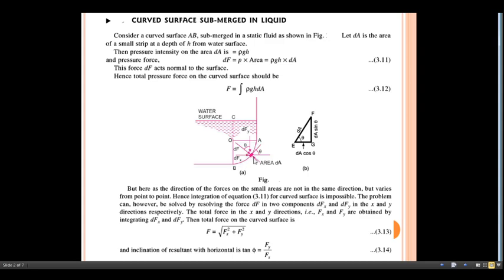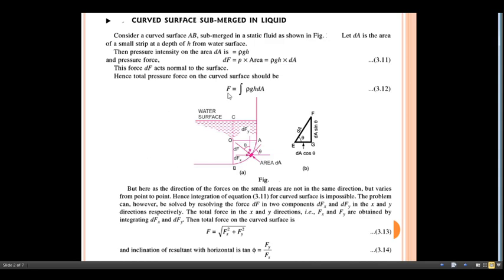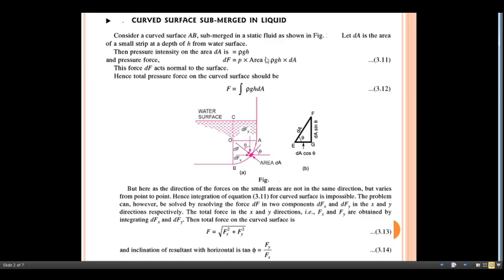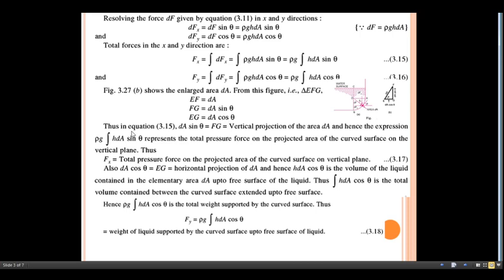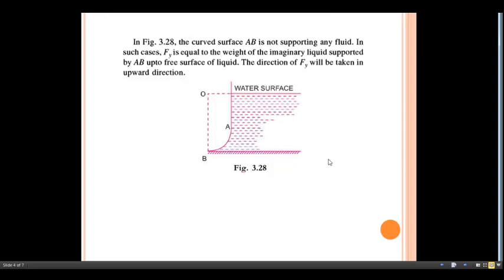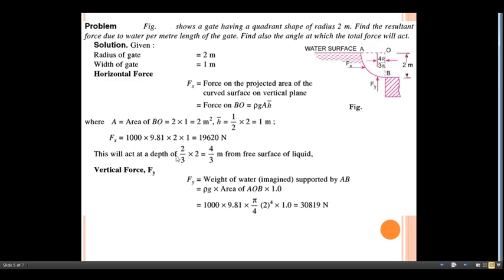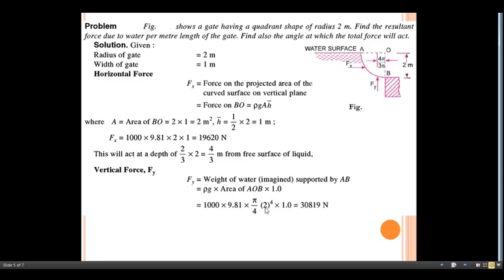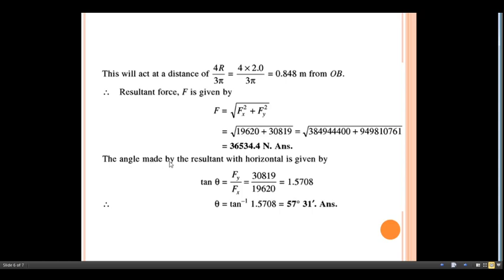Fluid Mechanics ||Hydrostatic forces on surfaces: Curved Surface